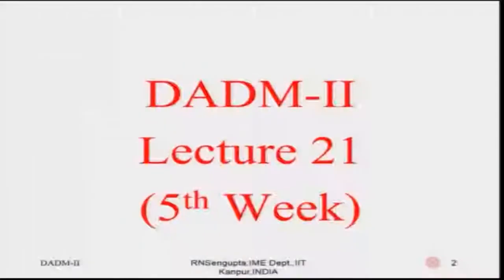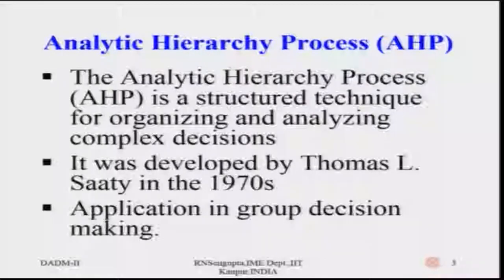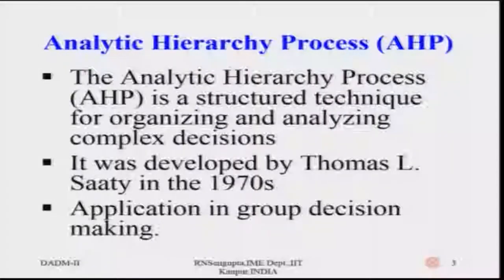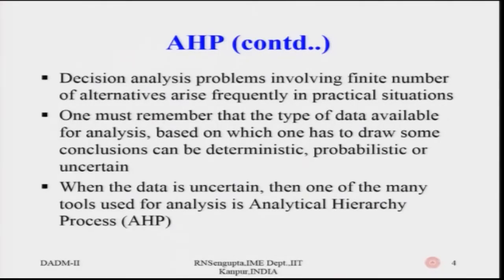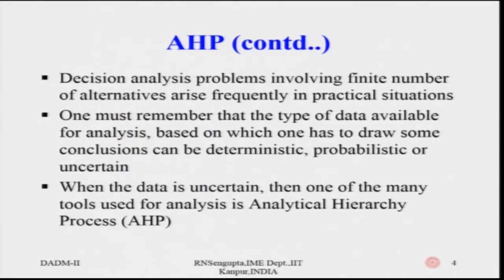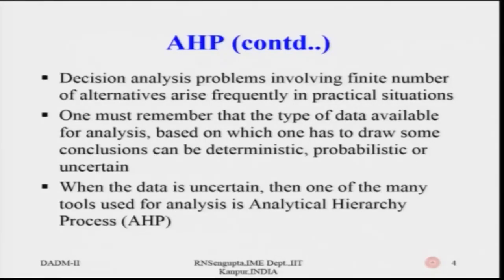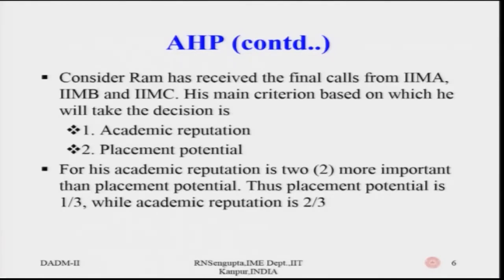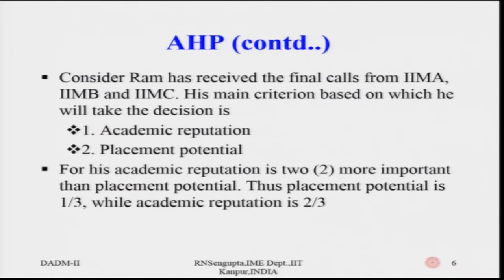Lecture 21: simplex method